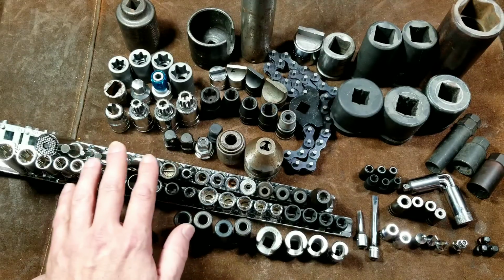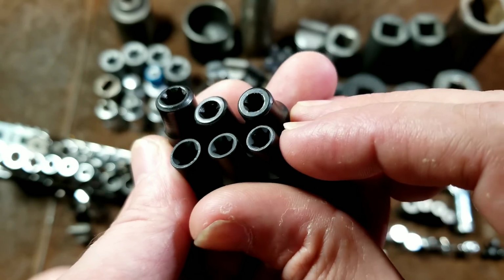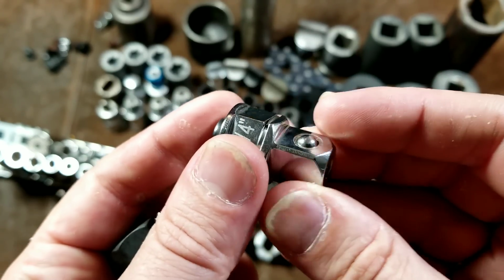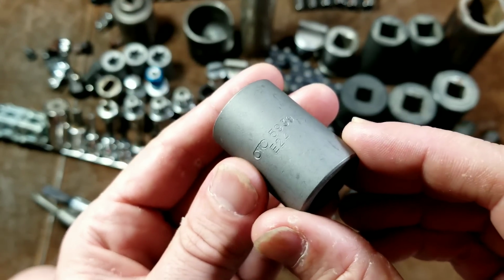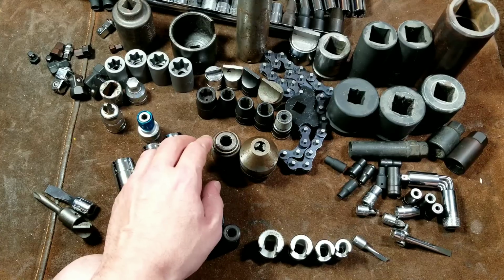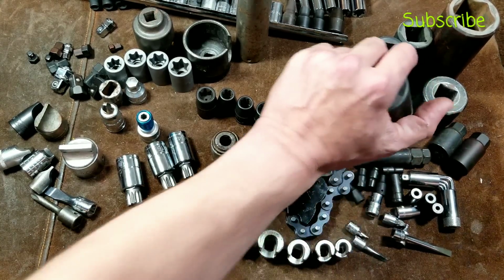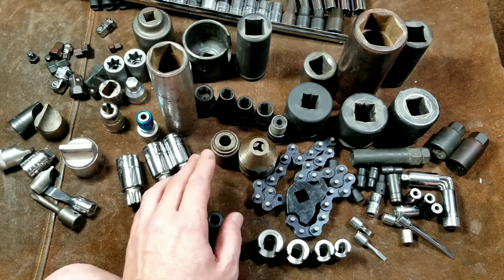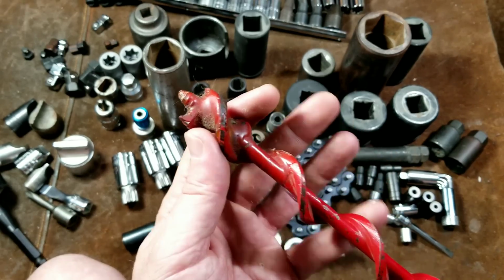Specialty & Unique Sockets, Overview & Discussion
Here we are discussing a varying selection of specialty and uncommon sockets of varying Drive sizes as well as external Torx or Star sockets . .